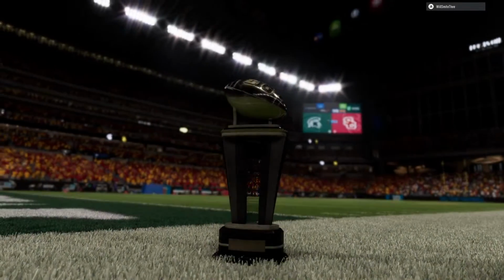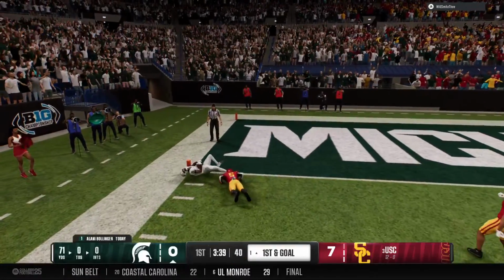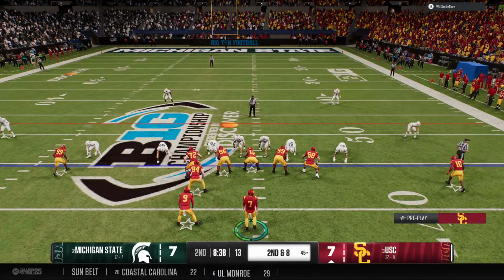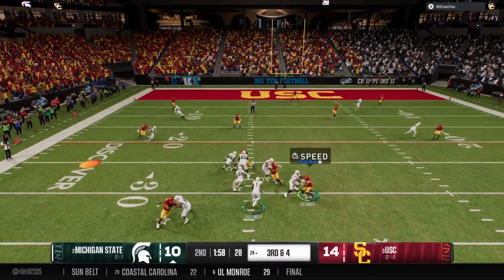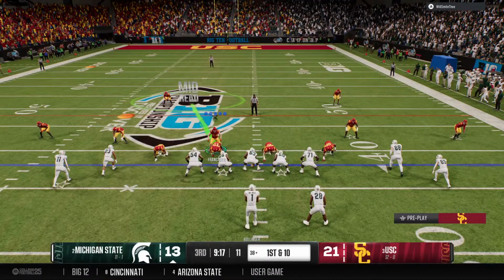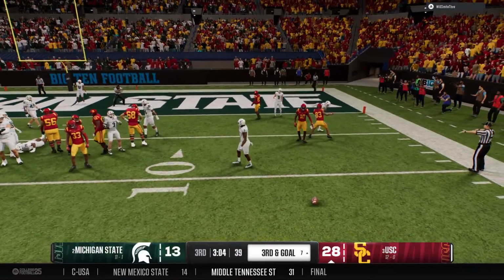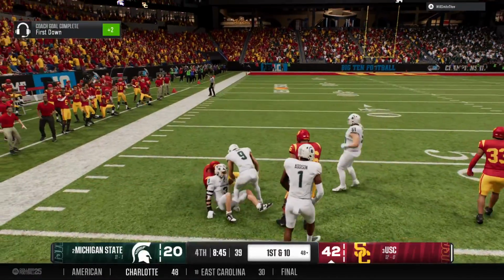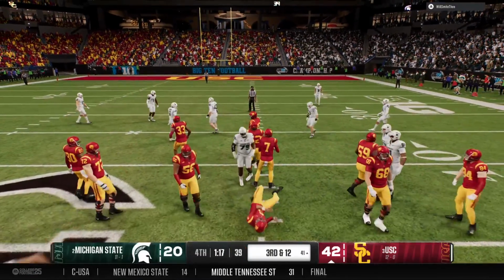USC vs Michigan State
2031 Big 10 Championship